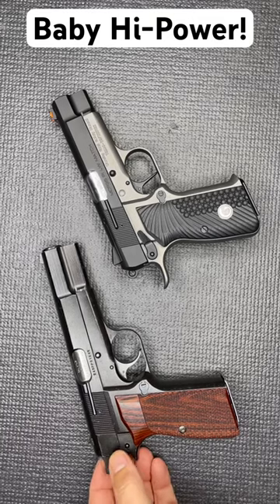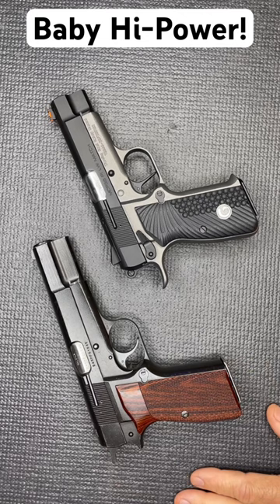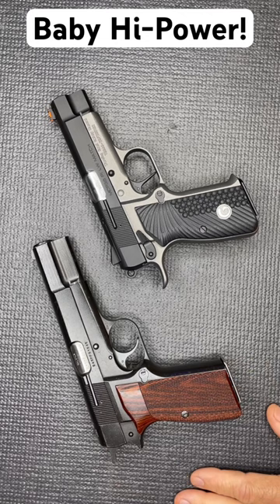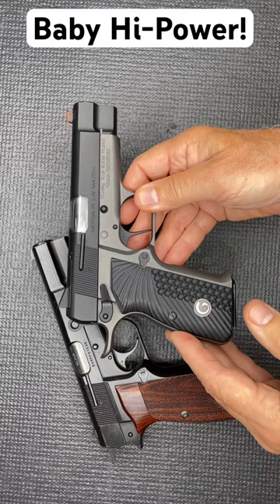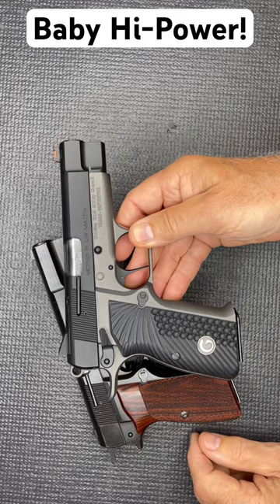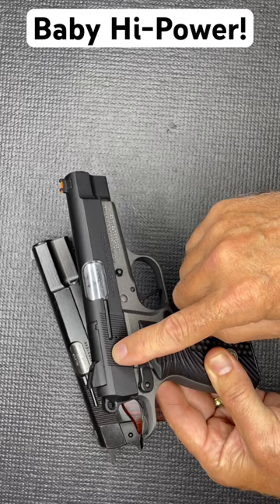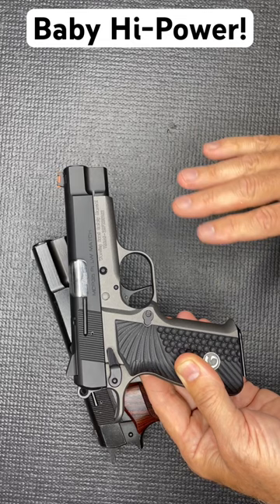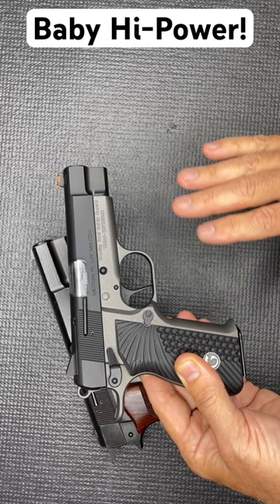Baby Hi-Power :Girsan MCP35 LW